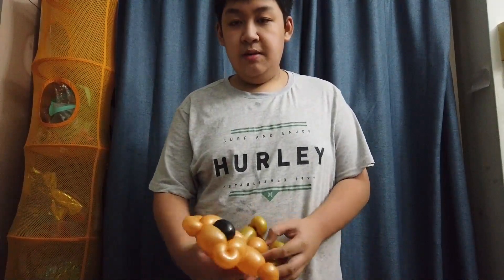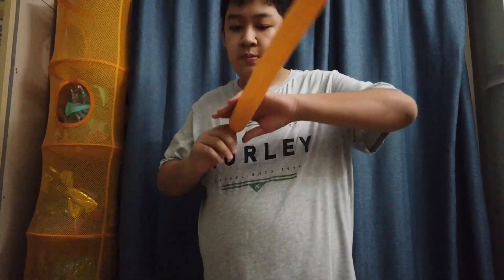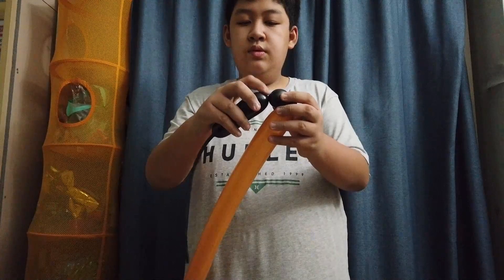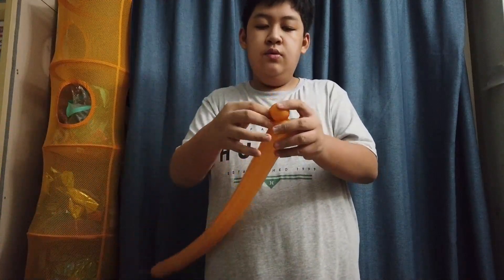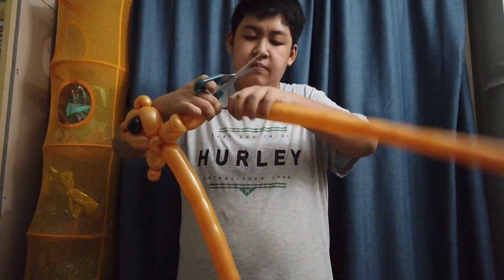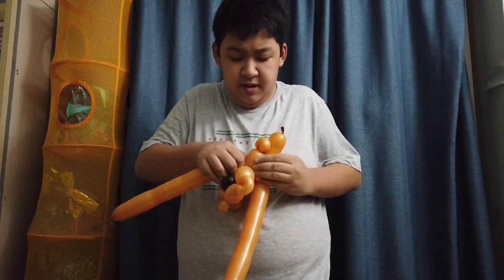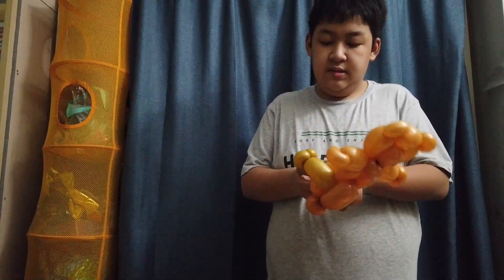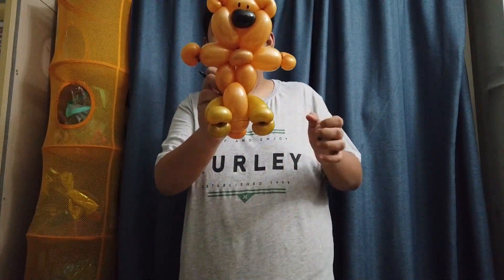Mr.Bean Bear Balloon Tutorial